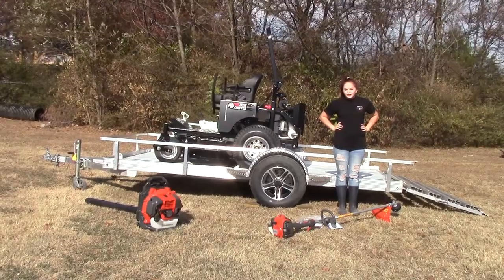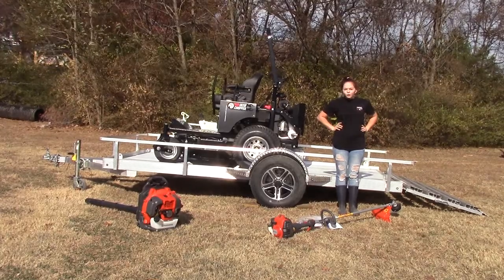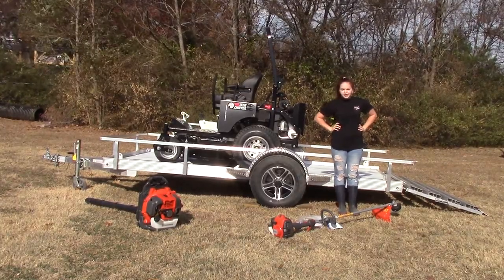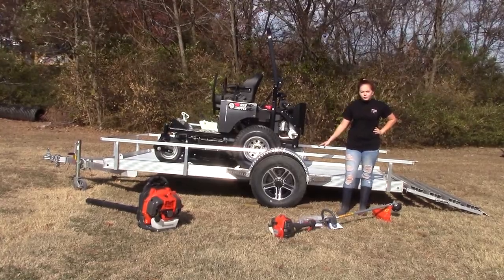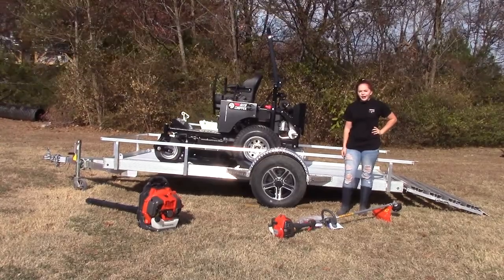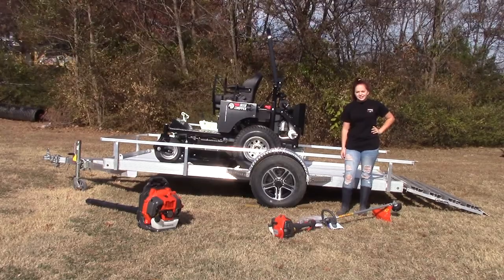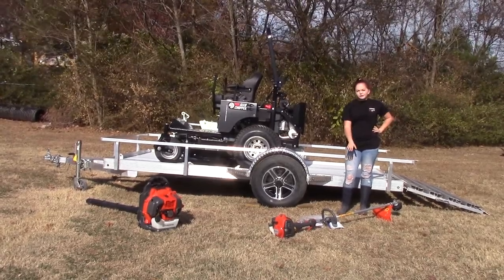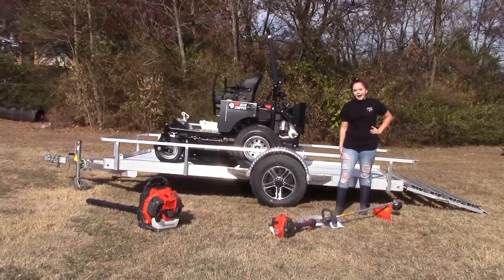Dixie Chopper Classic 3160 Kawasaki Zero Turn Mower Handhelds Trailer Package Deal Review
This package includes:
-Dixie Chopper 3160 Classic 60 inch deck 31hp Kawasaki engine
-6x12 aluminum utility trailer